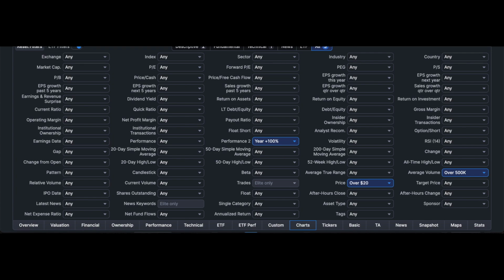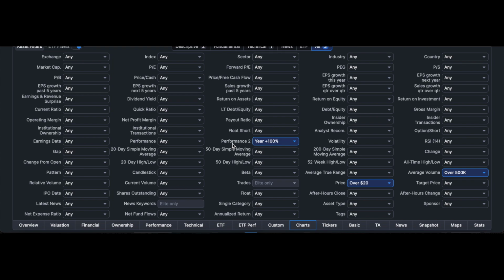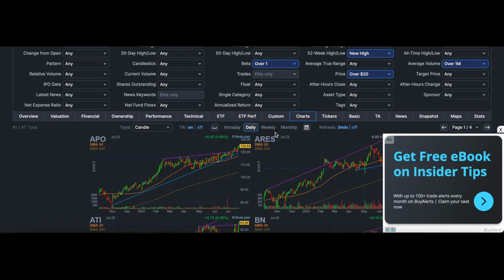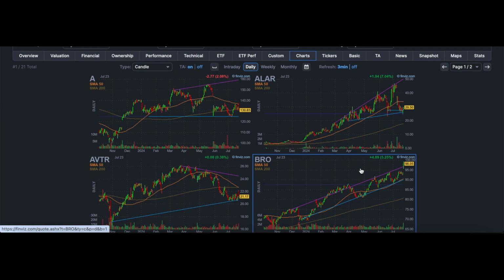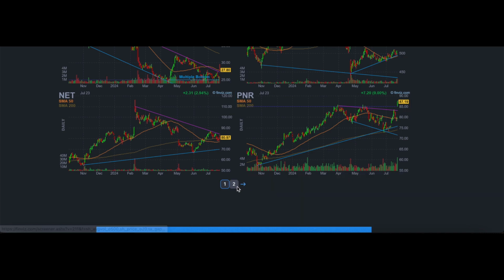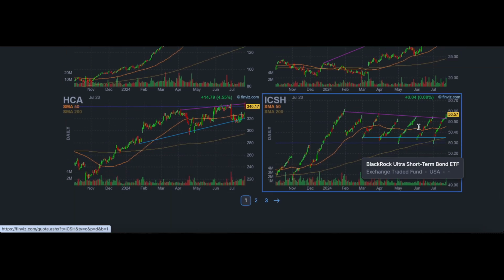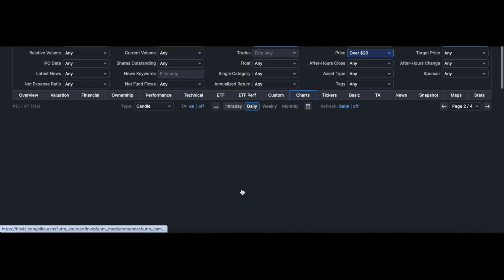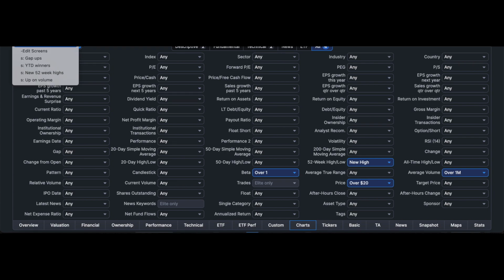How to Create a Watchlist | Stock Trading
Join Hydra as he goes over all of his scans and his entire process for creating a watchlist.

Find us on X:   xtradesofficial
Hydra X:  @hydra_xt
Check us out on FB: